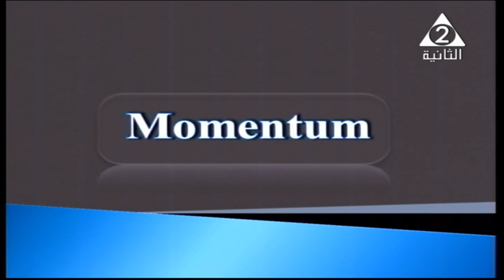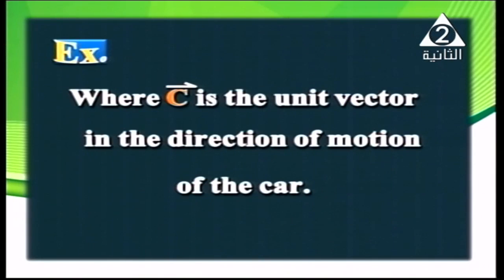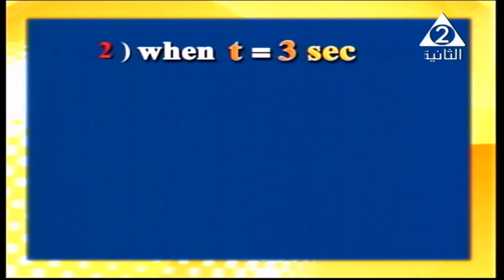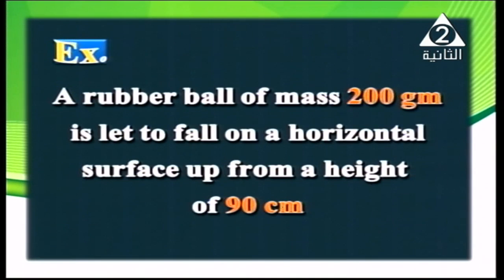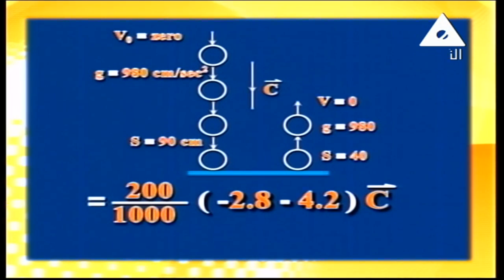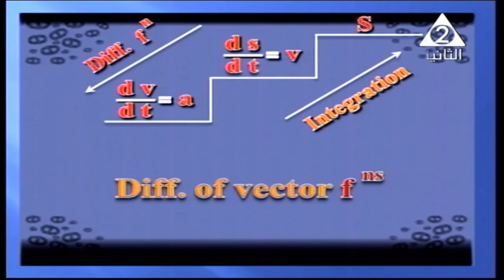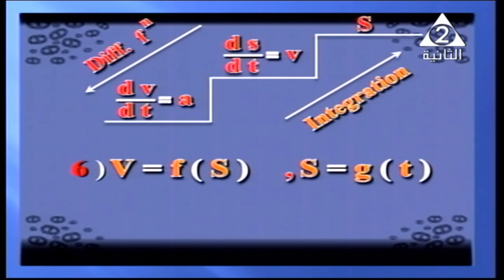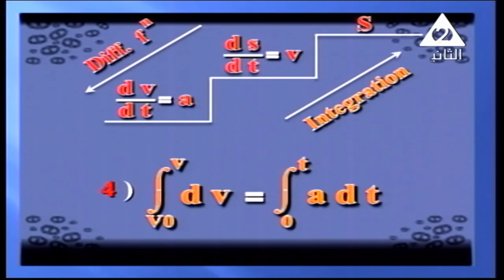16-11-2018 رياضة لغات 3 ثانوي أ محمد عبد الوهاب